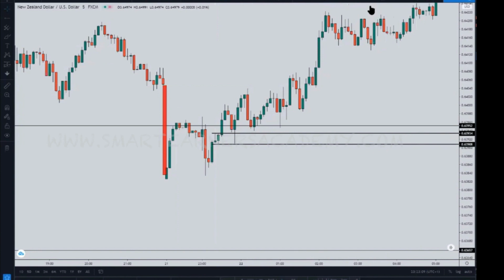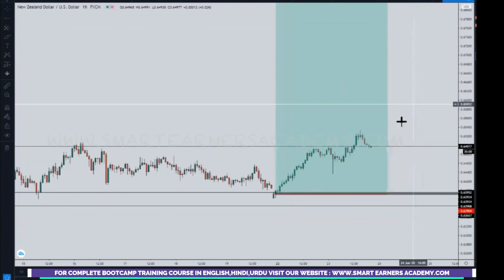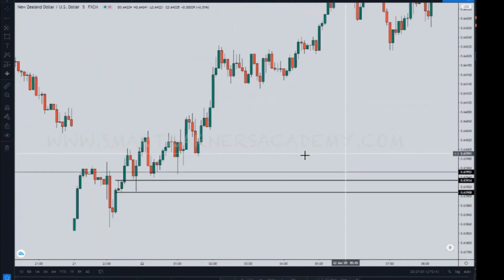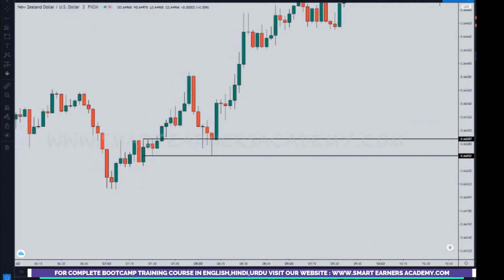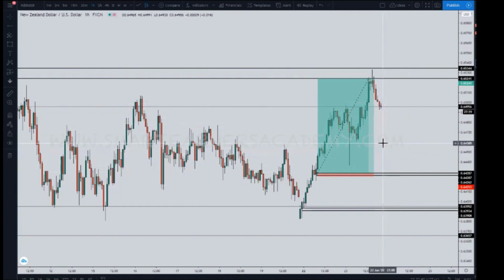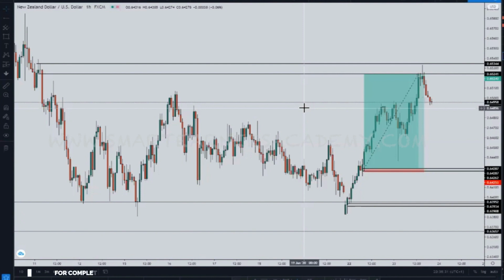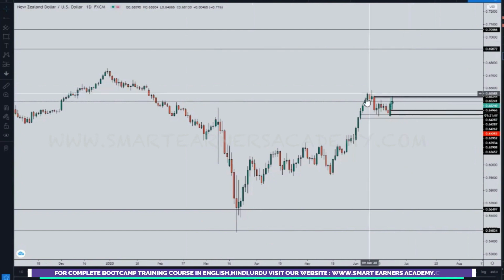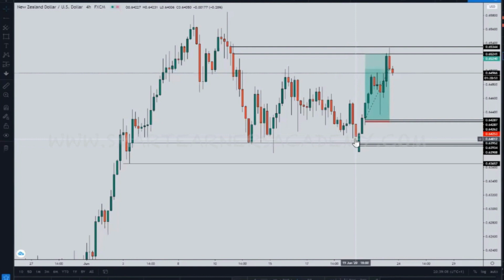BOOTCAMP TRAINING DAY 15 HOW TO PLACE 1:100RR+ TRADE /TRADING PSYCHOLOGY TRAINING FOREX MINDSET